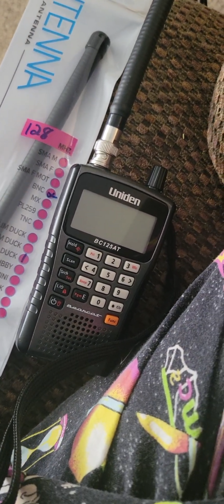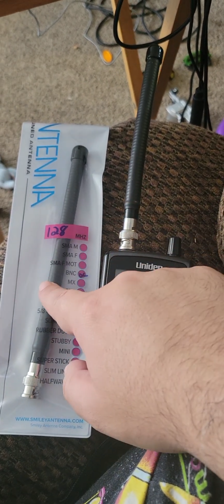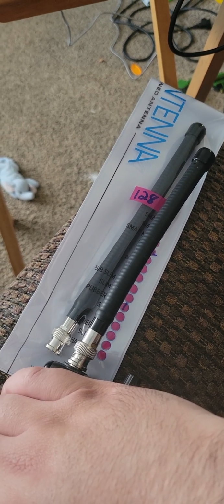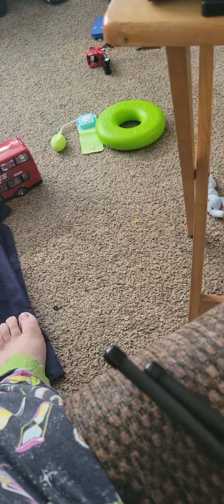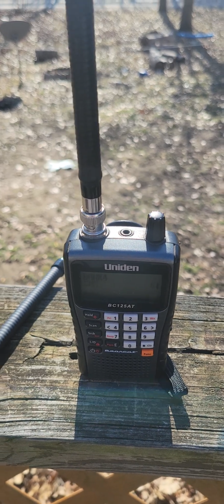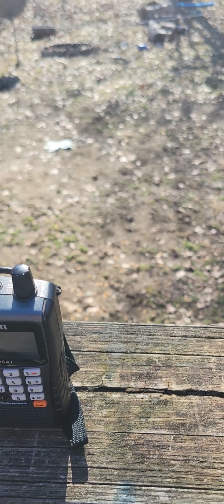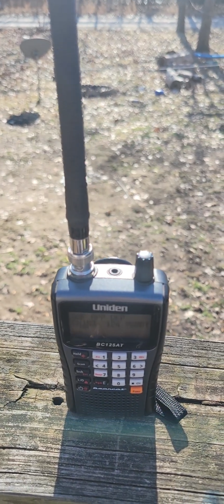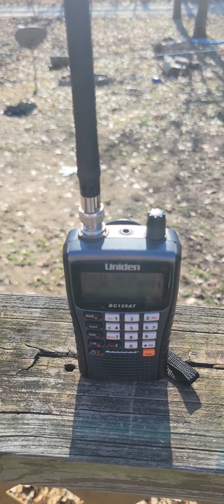smileyantenna.com Regular Duck Aircraft Band 125-132MHz antenna review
Smiley Antenna Co. sent me their Aircraft Band 125-132MHz Antenna to review. I am not getting paid to do the review.